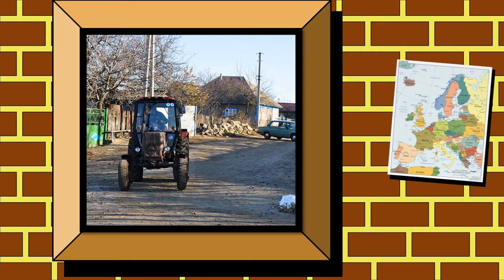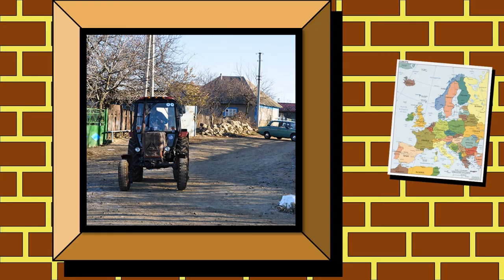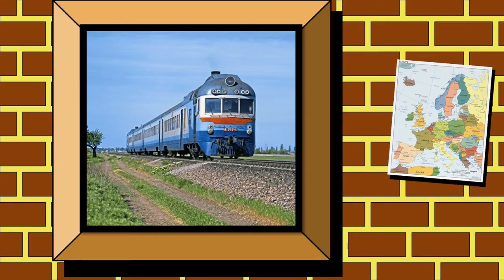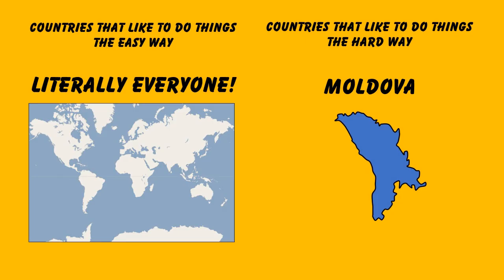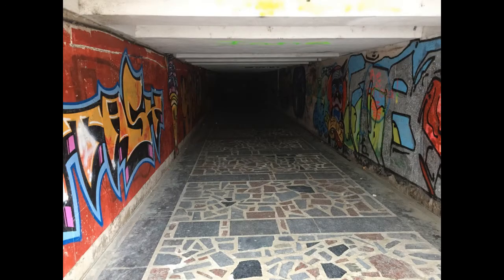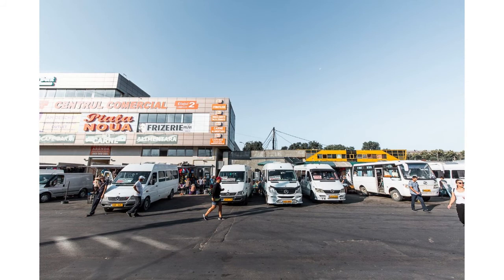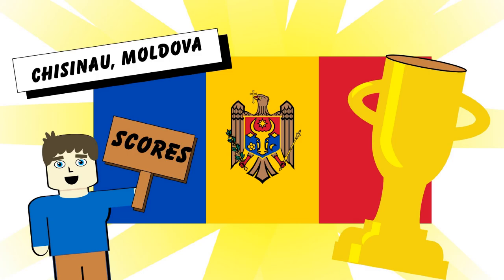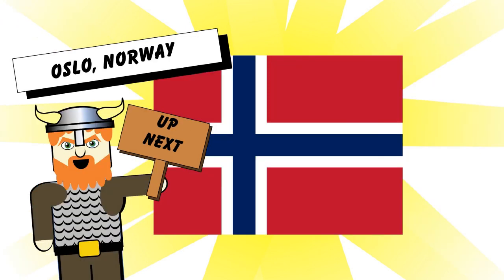The critical travel guide to CHISINAU, Moldova. Short animation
In this travel guide to Chininau Moldova you will visit Europe’s poorest capital city, come be amazed at Moldova's truly terrible Soviet architecture in Chininau, put your life at risk crossing Chisinau’s subway network (or more aptly named tunnels of the abyss of death) and finally in this travel guide enjoy the great museums in Chisinau to see all that Moldova has to offer such as mud and poverty.
How does Chisinau score compared to other places?